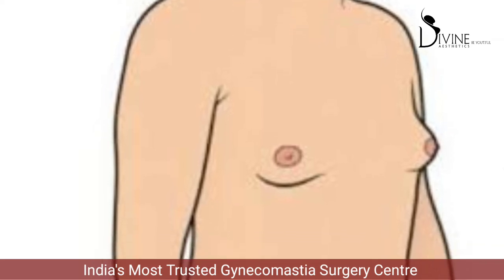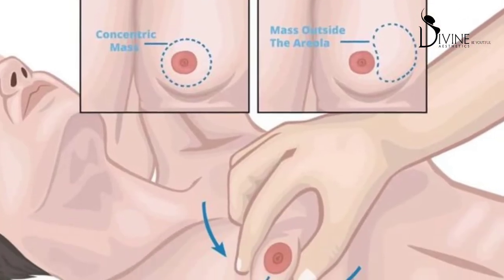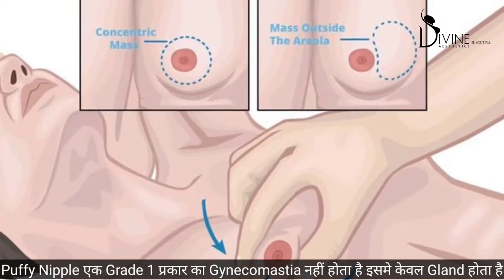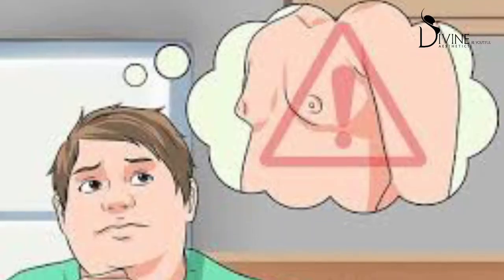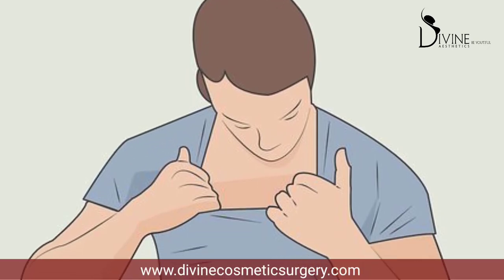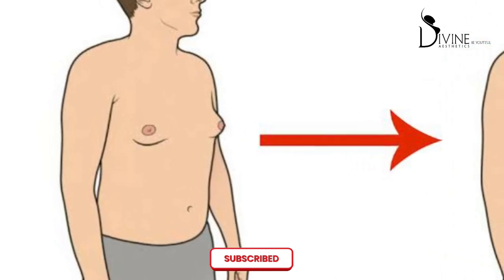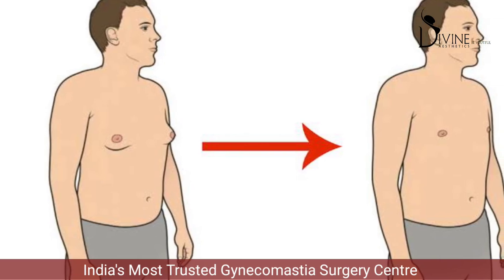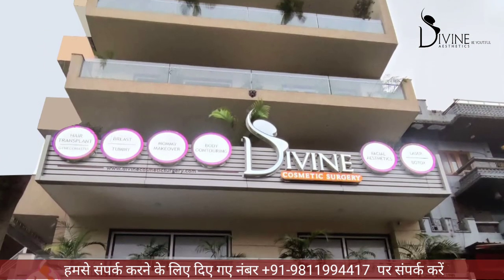What is Puffy Nipple and What is The Treatment?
What is The Treatment of Gynecomastia Surgery?

Are you suffering from gynecomastia? Do you want to get rid of this condition as soon as possible? If yes, then this video was made just for you. Today, Dr. Amit Gupta is talking about what the treatment for gynecomastia actually entails. Keep watching to learn more!

Gynecomastia is a problem faced by men. Having boobs like the female is hard for men to resist in society. As a board-certified plastic surgeon, Dr. Amit Gupta first examines the patient thoroughly and then classifies the size of breast tissue under the grades of gynecomastia.

There are four grades of gynecomastia:-
• Grade 1 small enlargement with slight swelling around the areola.
• Grade 2 moderate enlargement which expands the chest’s width with extra skin
• Grade 3 large breast tissue with extra skin over the chest that gives the appearance of the female breast.
• Grade 4 A - Very large chest, not in shape with the body at all, looseness of skin. Chest rolls present (more than 1000 ml fat)

Address: Gk 2 E566, Divine Aesthetic And Plastic Surgery Center

What is Gynecomastia and how common is it?
What are the signs and symptoms of Gynecomastia?
How do I know if I have it?
What are the causes of Gynecomastia?
What are the treatment options for Gynaecomastia?
How will you decide which type of procedure is best for me?
Who is a good candidate for Gynecomastia surgery?
When is surgery needed?
What is done during a Gynecomastia Surgery and how long does the surgery last?
How long can I expect to be in the hospital post-Gynaecomastia surgery?
Is there pain or swelling after surgery?
How are Post-Operative care and Recovery like after Gynaecomastia surgery?
Will I need frequent visits to the hospital?
Is Gynecomastia surgery safe? What are the Complications and Risks?
Will there be scars or a reduction in sensitivity post a Gynaecomastia Surgery?
When can I resume my normal day-to-day activities post-Gynaecomastia surgery?
How long will the results last post-Gynaecomastia surgery?
If I gain weight after having the procedure will my gynecomastia come back?
Are there any non-surgical treatments or any way to get rid of gynecomastia naturally?
What are the things to consider before choosing a Gynecomastia Surgeon or center?
Will Gynecomastia reduce by doing cardio exercises or working out in the gym?
What are the other lifestyle factors that can contribute to developing Gynecomastia?

We are not responsible for any harm if anyone misguides you from our name. Our all-social media official handles are linked up on our website. All images & content used on our videos & social media are for illustrative concerns only, original results and process may vary.